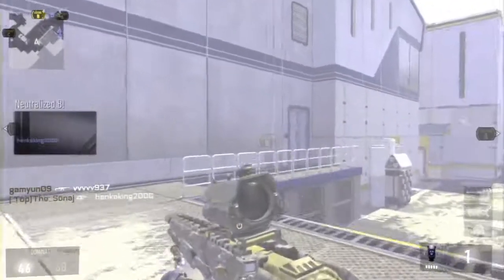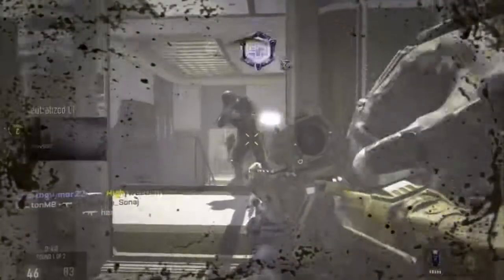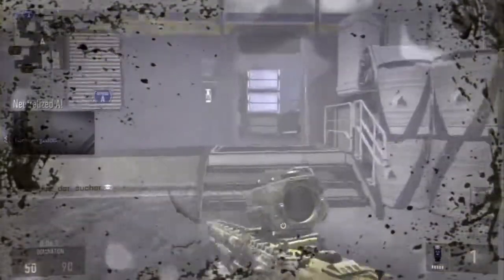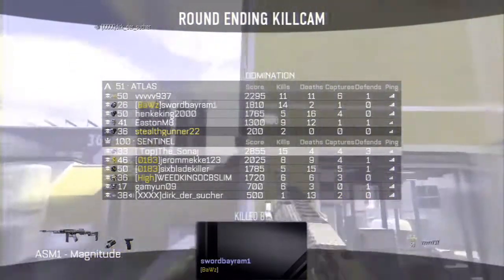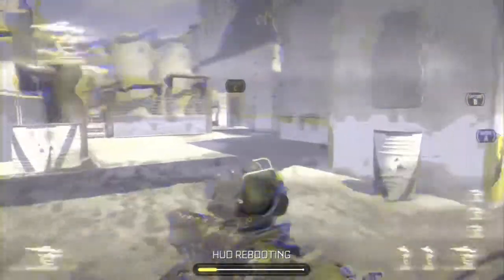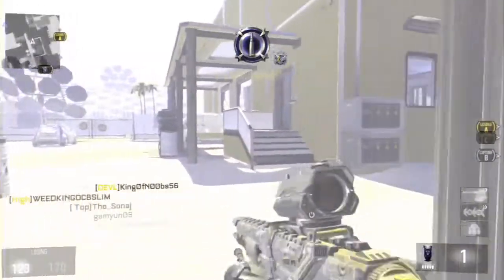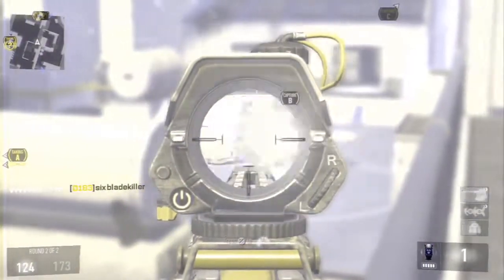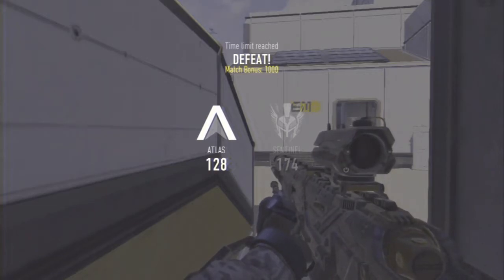Call of Duty Advanced Warfare I love to Snipe